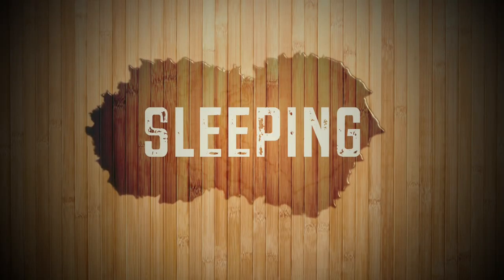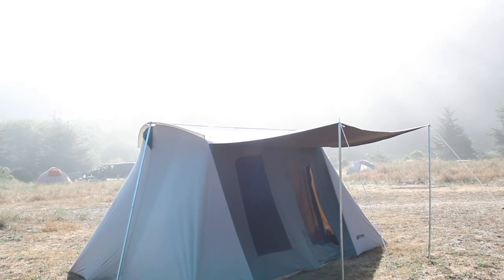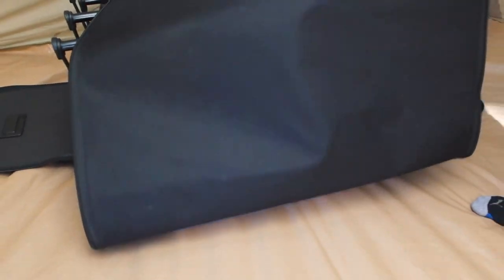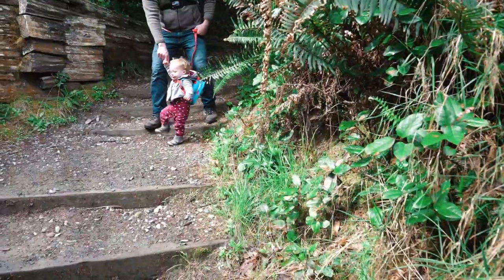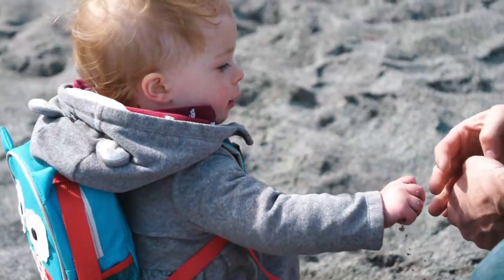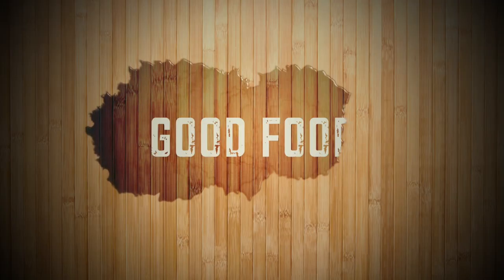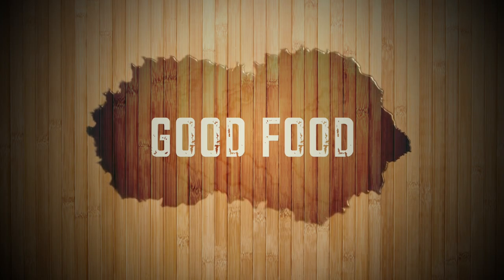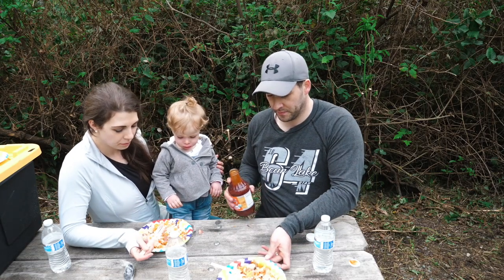FIRST TIME CAMPING WITH TODDLER? HOW TO HAVE A FUN AND EASY CAMPING EXPERIENCE AS A FAMILY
TIPS FOR CAMPING WITH TODDLER | We are excited to share our advice and tips on how to camp with a toddler. We are a glamping family and invested in quality gear to help make the camping experience fun and enjoyable for the whole family.

To learn more about what products and gear we use, watch our video: "HOW TO SET UP CAMPSITE FOR A FAMILY"

Our most frequent asked about camping gear items are listed below.

*Kodiak Canvas Flex-Bow Deluxe 8-Person Tent

*Microplush Mattress Pad

*Coleman Queen Airbed Folding Cot with Side Tables and 4D Battery

*TETON Sports Mammoth Queen Size Sleeping Bag

As mentioned in the video, it is so important to write out a CAMPING LIST of what you want to bring with you.

OUR CAMPING LIST includes:

folding table (this helps things stay organized) We just got this one and love it!

ear plugs (sometimes wildlife like crickets are just too loud)

heat gloves for tin foil dinners
tarp to put underneath our tent
camping chairs
bedding/ pillows

flashlights
lighter
cook stove
spatula
cookware

fuel
hammer
pocket knife
garbage bags
battery pack for phone (I don't usually use my phone while camping but will take pictures with it)

sunscreen
bug spray
sunglasses
hats
tennis shoes

5 gallons of water container for washing hands...etc
Extra water bottles for drinking water
Lots of baby wipes and diapers
Toilet paper

We bring everything that we listed above in big totes, so it is easy to transport and store with us.